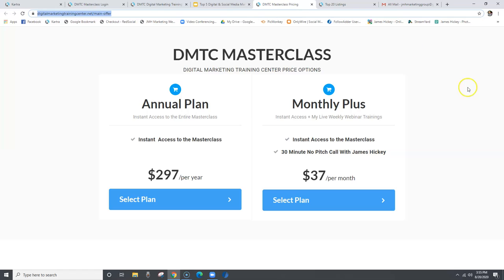Digital Marketing Training Center Overview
Digital Marketing Training Center Overview will show you the behind the scenes access to the Digital Marketing Training Center.